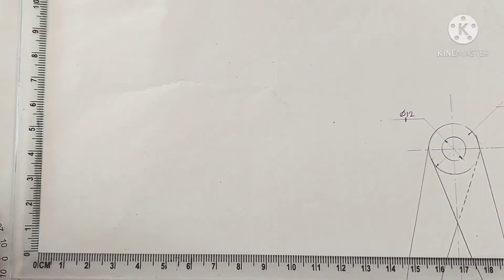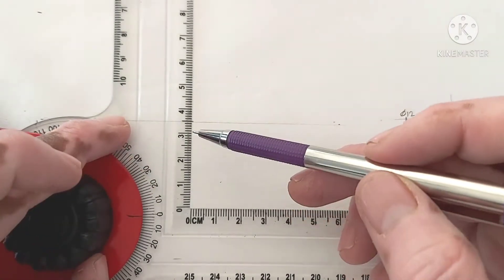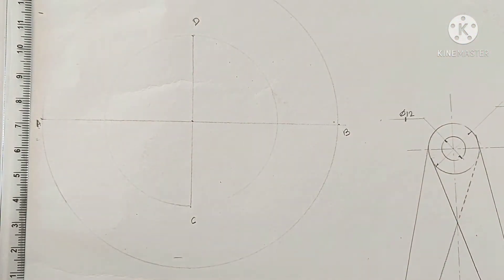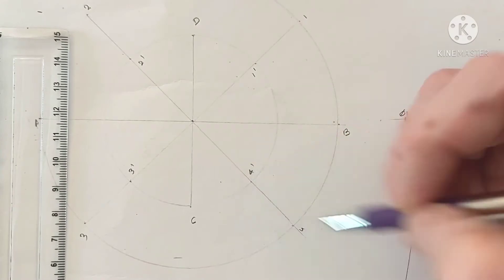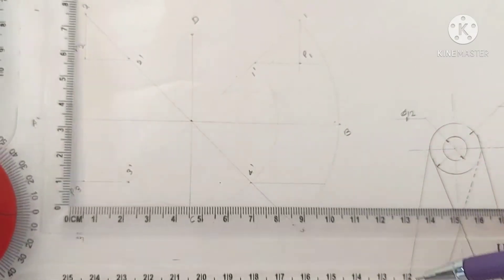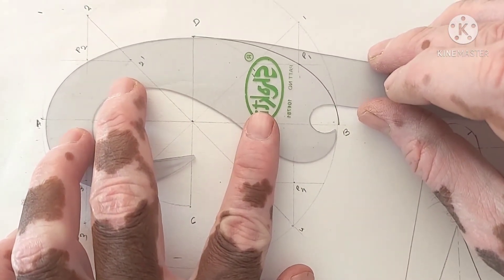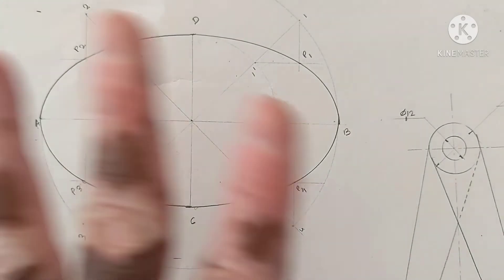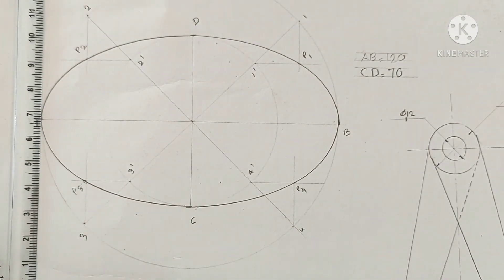Graphics lecture No.2